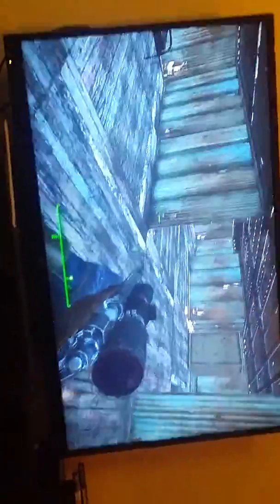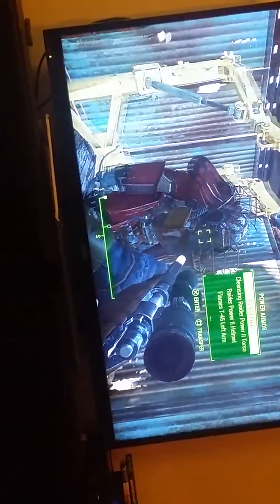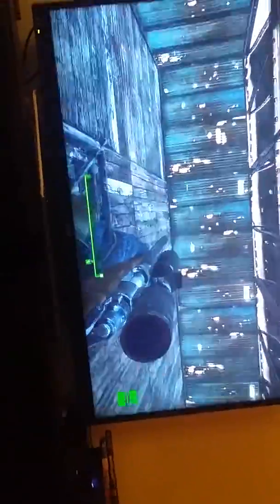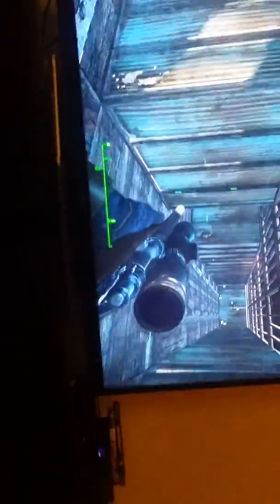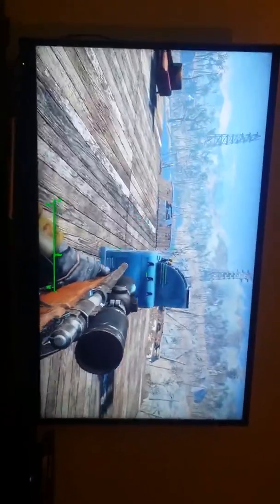Fallout 4 base tour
50 likes for a video tomorrow